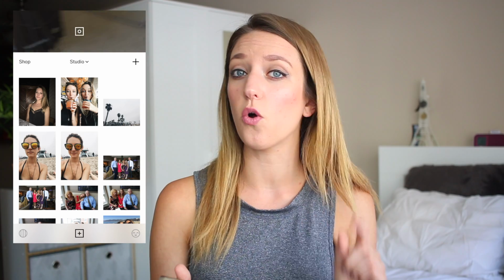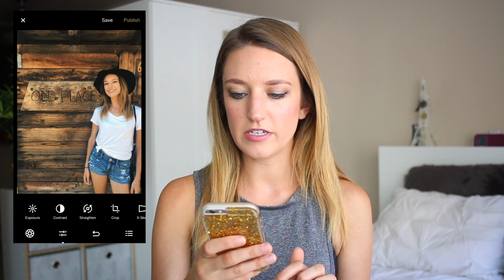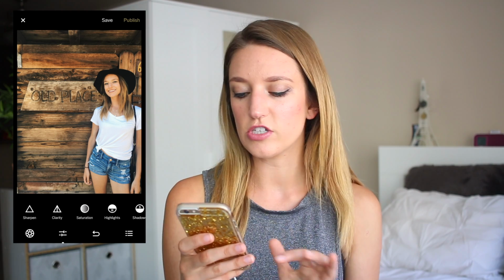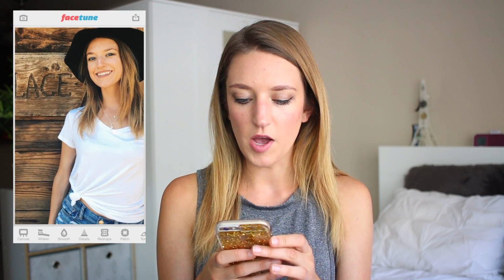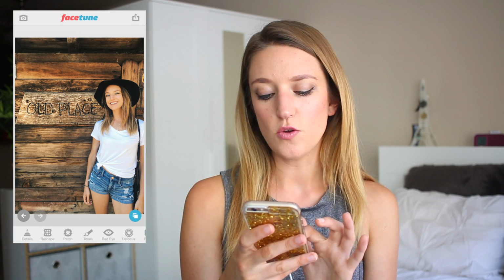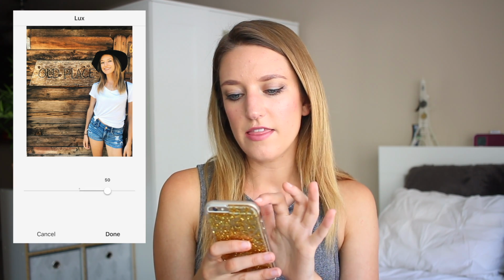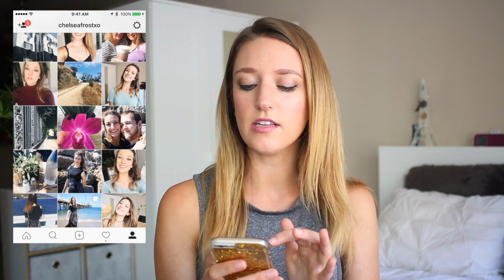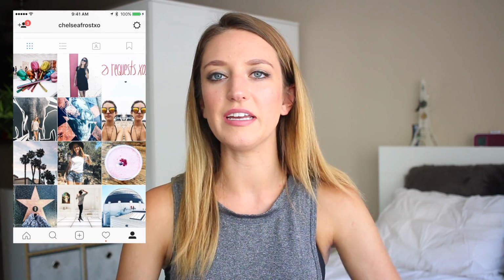How I Edit My Instagram Pictures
In this video I show you how I edit my Instagram pictures! I hope you enjoy XO

Hair Secrets Extensions $5 Off: chels5

Uber: chelseaf976ue

Lyft: chelsea52173

Postmates: ICMBI

UberEats: eats-chelseaf976ue

♡S U B S C R I B E + L I K E + S H A R E♡

Lense: Canon 24mm 2.8 STM

XO